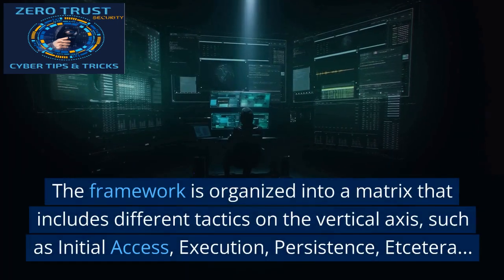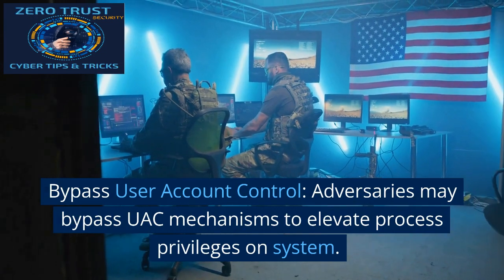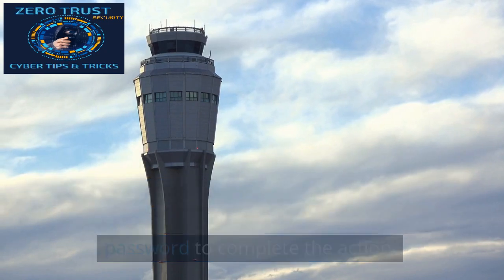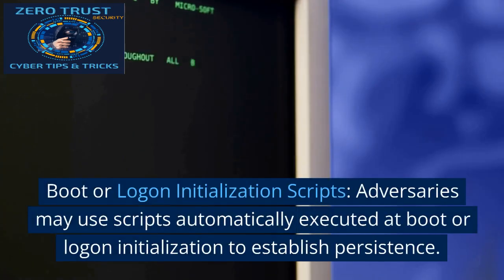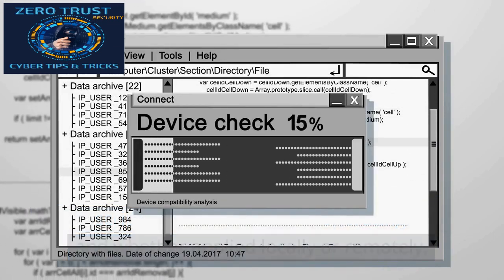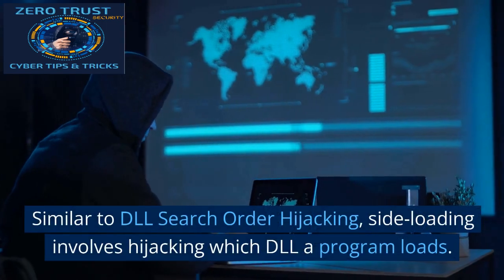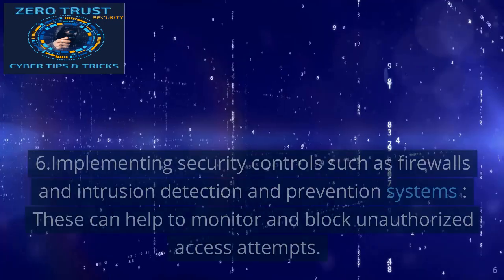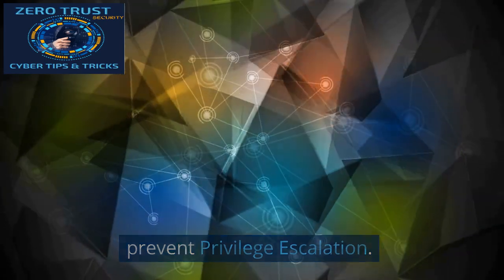Mitre ATT&CK Tactics, Techniques and Mitigations Series: Part 6 Privilege Escalation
Welcome to Zero Trust Cyber Tips and Tricks. In today's video we will be talking about Mitre ATT&CK Tactics and Techniques. If you're in the cybersecurity field, you may have heard of this framework, but what exactly is it and how can it be used to improve your organization's security? In this video series, we'll give you an overview of what Mitre ATT&CK is and take a closer look at the tactics and techniques used by attackers.

Introduction to Mitre ATTACK.

MITRE ATT&CK® is a globally-accessible knowledge base of adversary tactics and techniques based on real-world observations. The ATTACK knowledge base is used as a foundation for the development of specific threat models and methodologies in the private sector, in government, and in the cybersecurity product and service community.

Mitre ATTACK, short for Adversarial Tactics, Techniques, and Common Knowledge, is a framework that provides a comprehensive understanding of the methods and tactics used by cyber attackers. The framework is organized into a matrix that includes different tactics on the vertical axis, such as Initial Access, Execution, Persistence, Etcetera...

Part 6: Understanding Privilege Escalation:

The adversary is trying to gain higher-level permissions.

Privilege Escalation consists of techniques that adversaries use to gain higher-level permissions on a system or network. Adversaries can often enter and explore a network with unprivileged access but require elevated permissions to follow through on their objectives. Common approaches are to take advantage of system weaknesses, misconfigurations, and vulnerabilities.